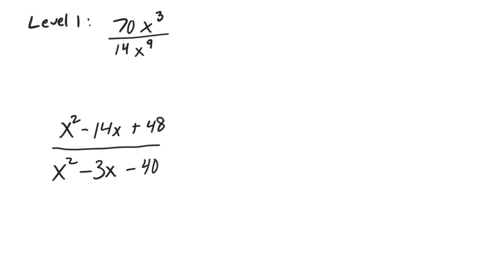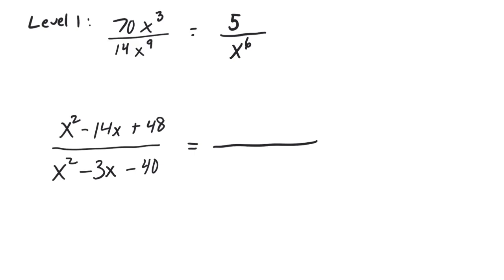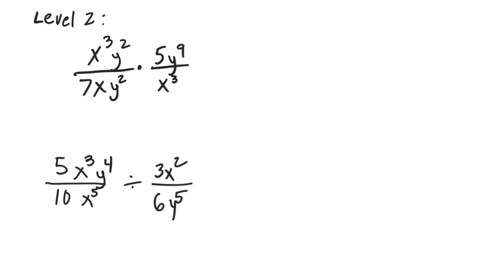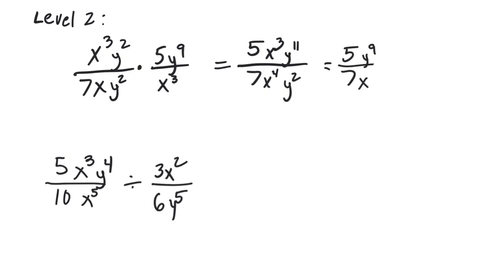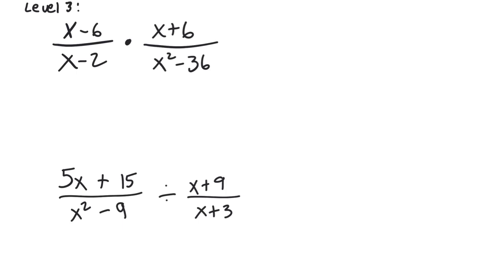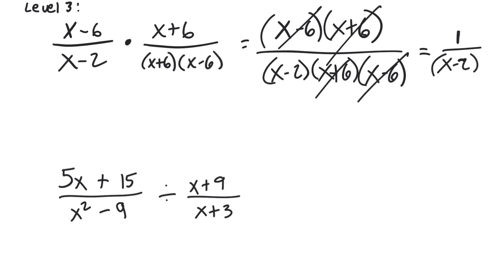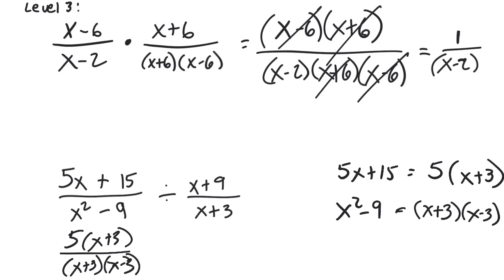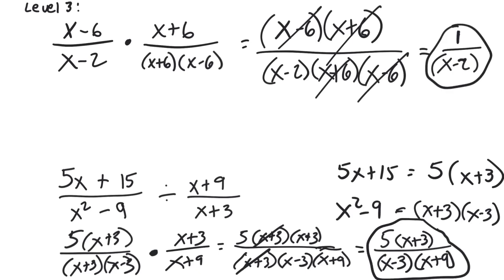Multiply and Divide Rational Expressions Review